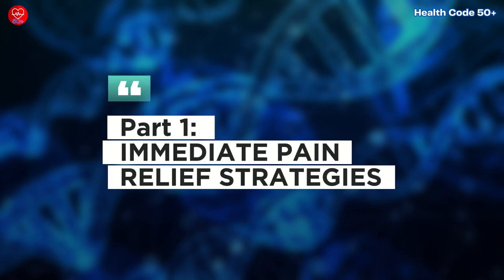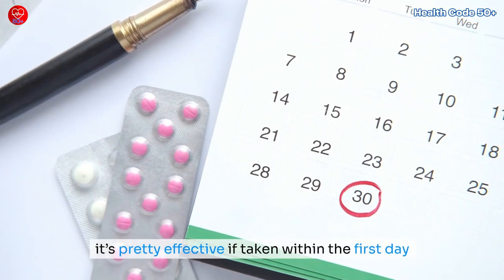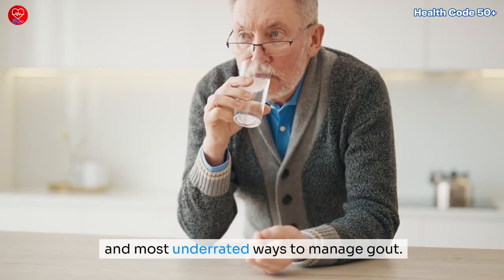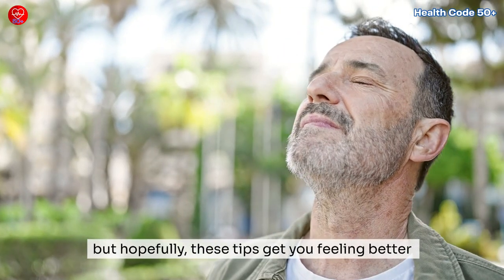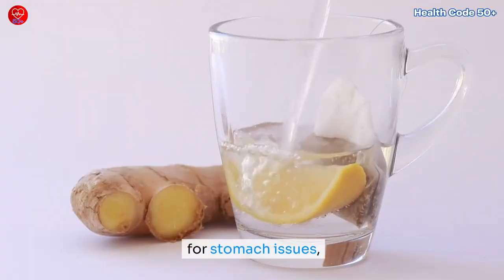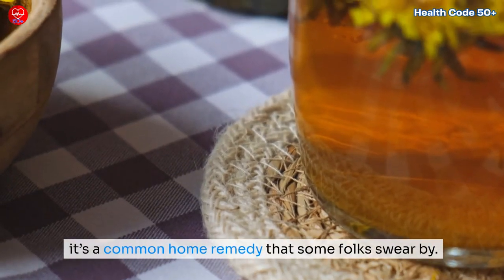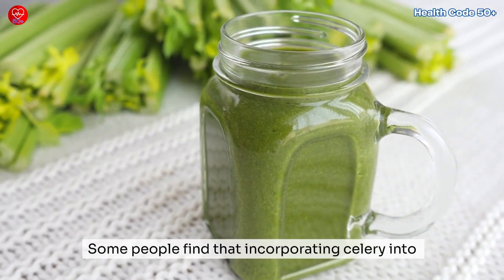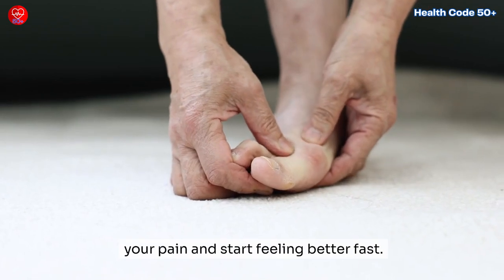Acute Gout Attack: How To Relieve Excruciating Gout Pain Quick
Dealing with a gout flare-up? This video covers effective strategies to quickly relieve pain and reduce inflammation during an attack. We’ll walk you through the best medications like NSAIDs, colchicine, and corticosteroids for immediate relief, plus natural remedies like tart cherry juice, ginger compresses, nettle tea, and more. Learn how to apply ice, stay hydrated, and make simple lifestyle adjustments to minimize discomfort and speed up recovery. If you’re a man over 50 already on medication for high uric acid and gout, these tips are designed to help you manage flare-ups fast. Watch until the end for actionable steps you can implement today to start feeling better!